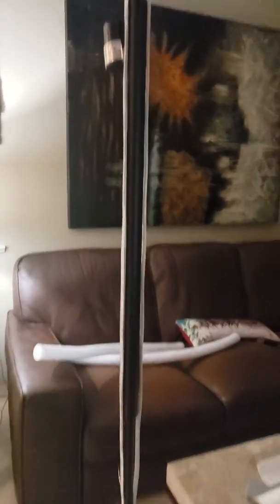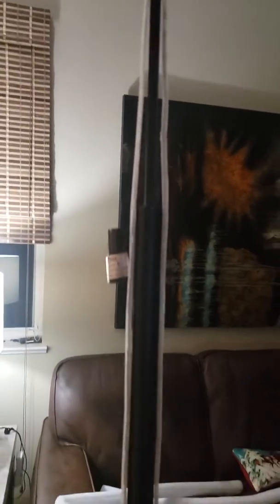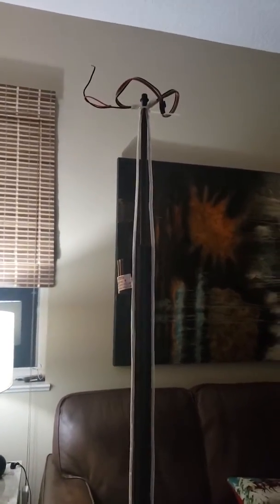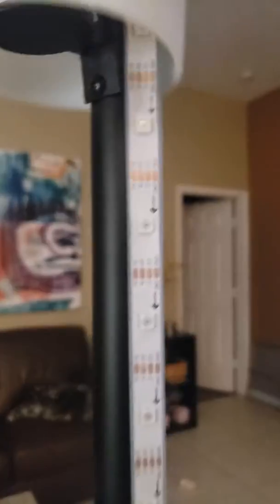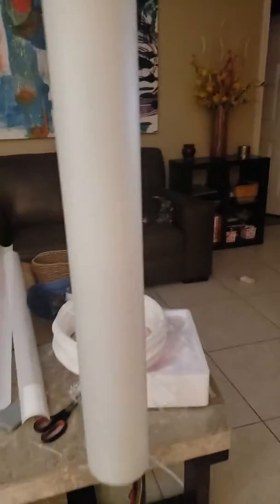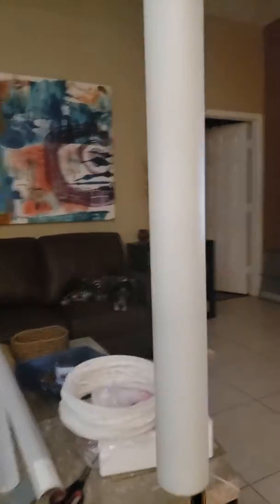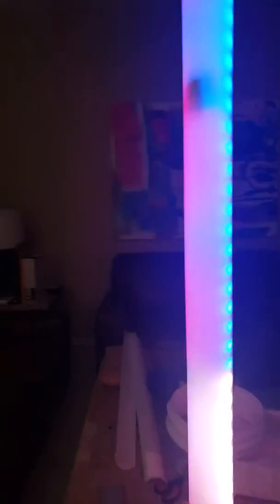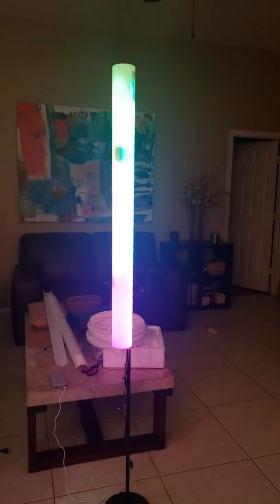HOOKEDUP FLOOR LAMP ASSEMBLY